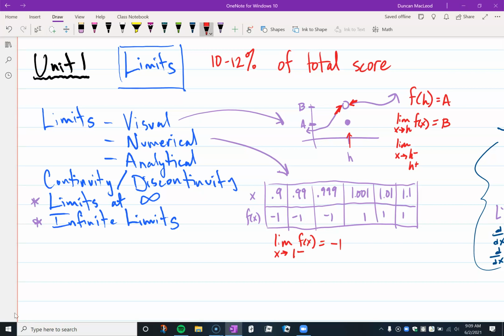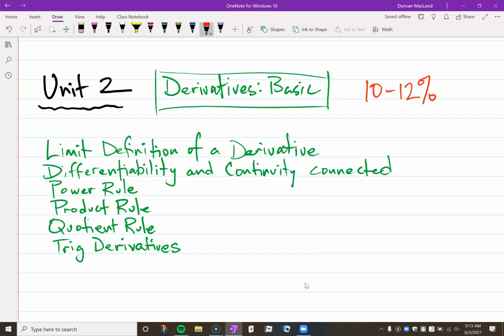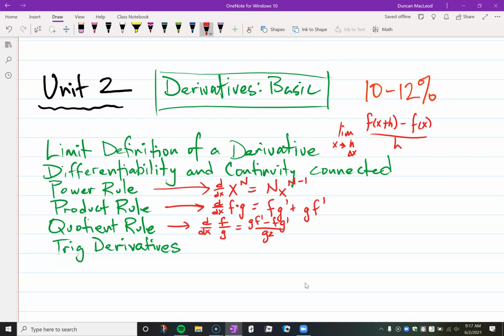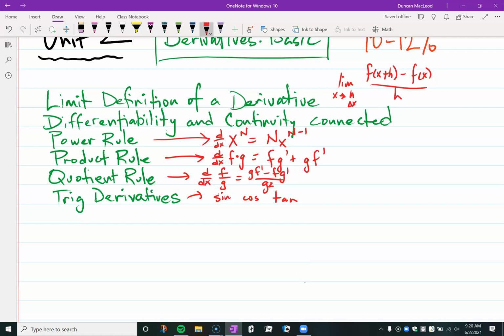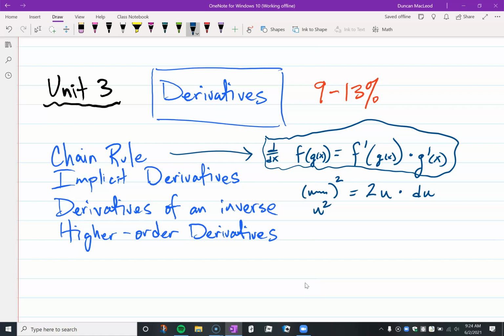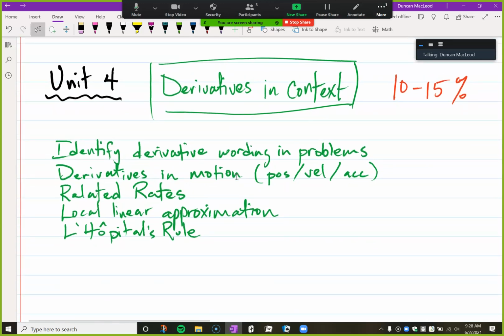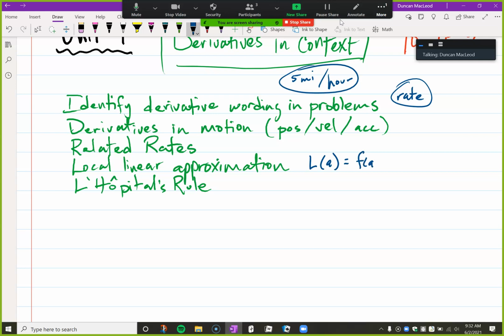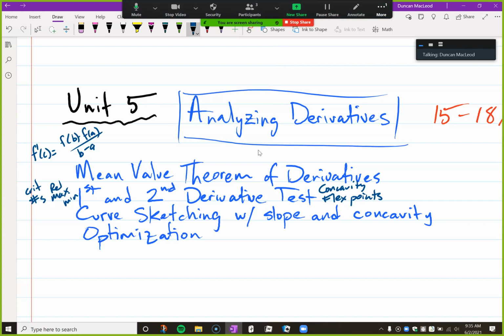AP Review after internet outage